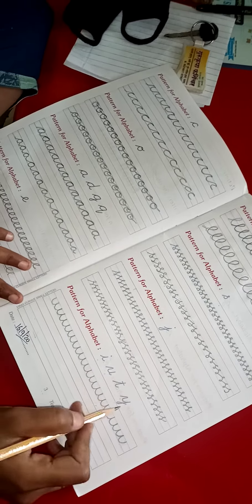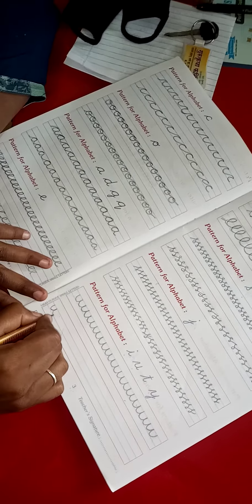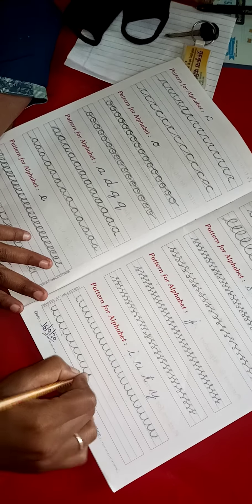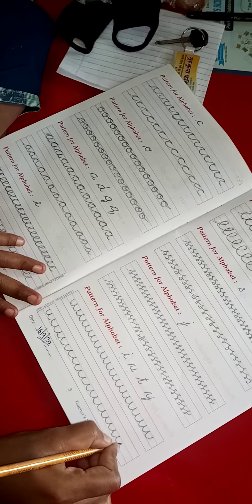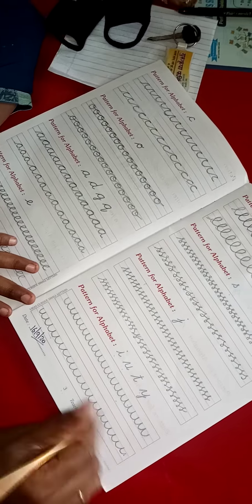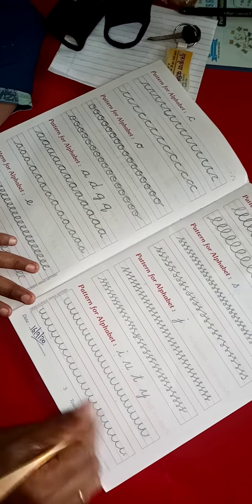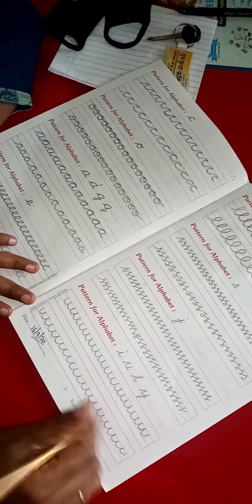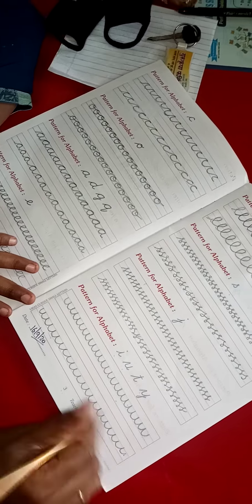Sr.kg ( cursive ) small letters pg 3